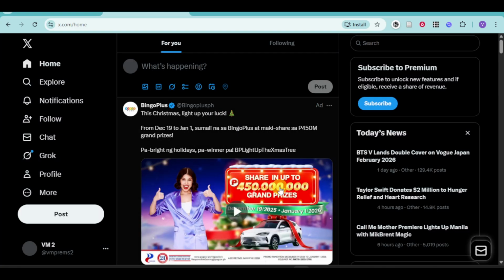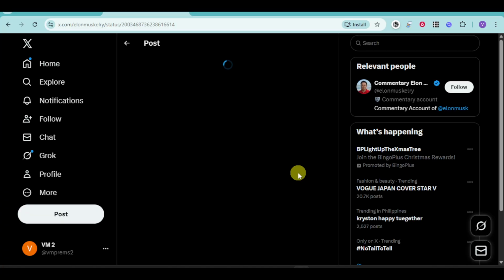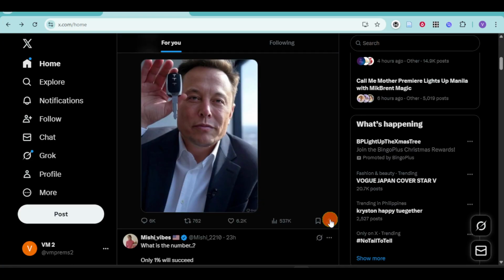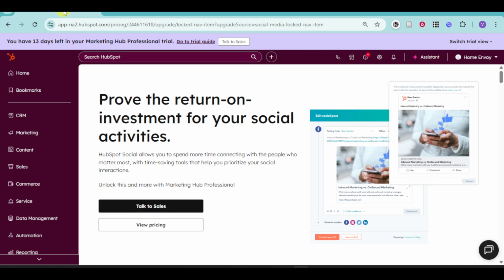How to Change Featured Image in Twitter Social Posts in HubSpot in 2026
Want your social posts to stand out on Twitter? In this 2026 tutorial, you’ll learn how to change the featured image in Twitter social posts using HubSpot, helping you capture more attention and engagement from your audience.

You’ll see how to select and update images so your posts look professional and visually appealing.

In this video, you’ll learn how to:
✅ Access and edit Twitter social posts in HubSpot
✅ Change the featured image for better visibility
✅ Optimize images for Twitter display
✅ Enhance engagement with visually appealing posts

By following this tutorial, you’ll be able to create more eye-catching Twitter posts and improve your social media marketing results.